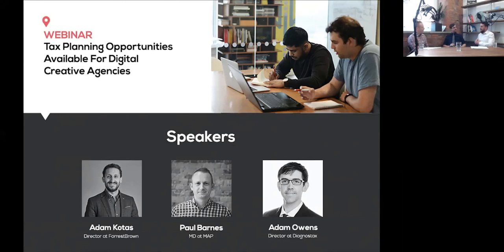Tax opportunities available for digital agencies